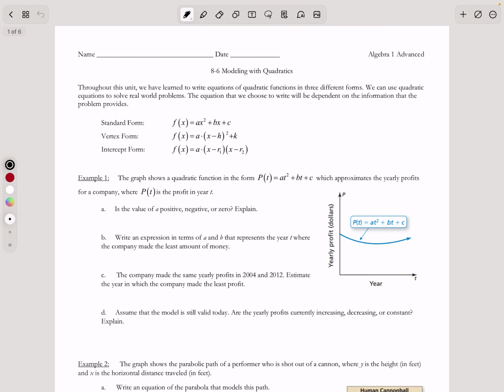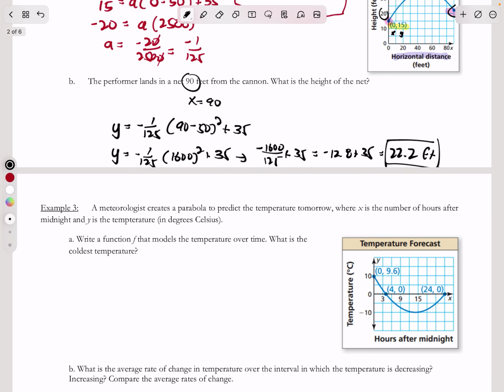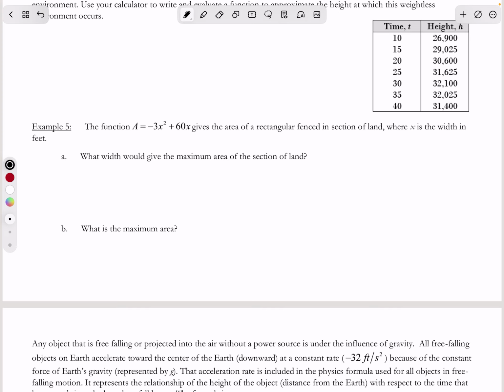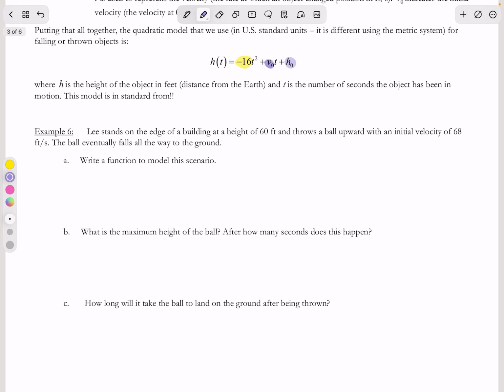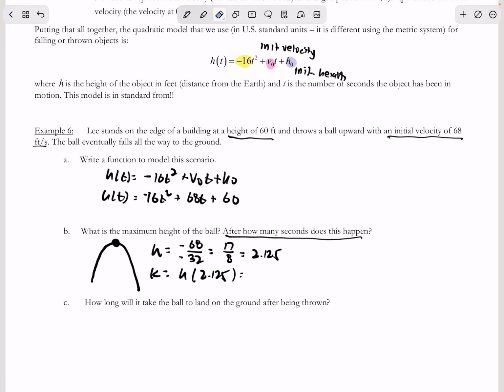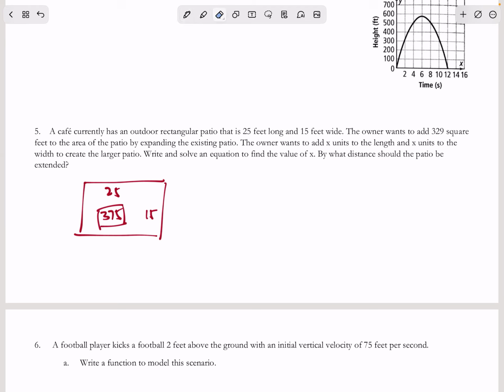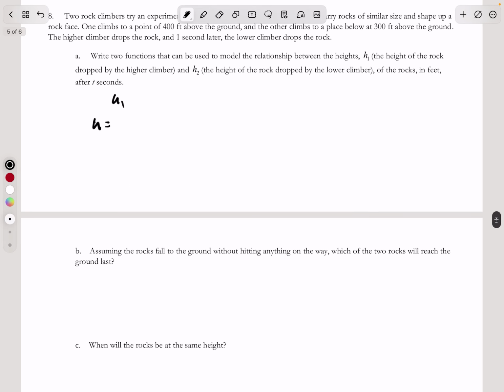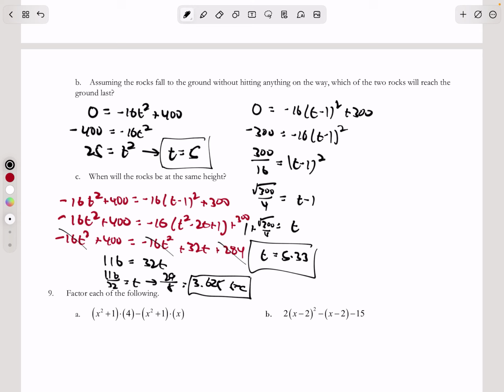Quadratic Modeling Review | Algebra II Advanced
Review quadratic modeling in this Algebra II Advanced lesson. I revisit concepts from our class lesson in a video walkthrough you can use alongside your notes.

More Algebra II explanations from dydx math.